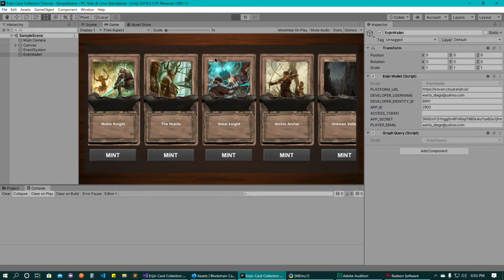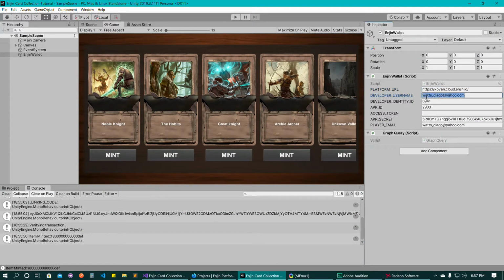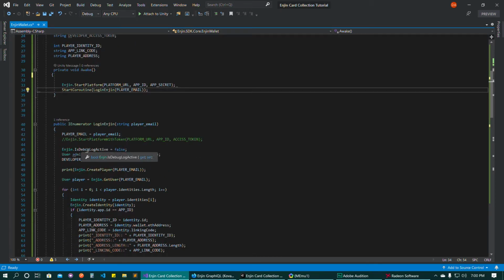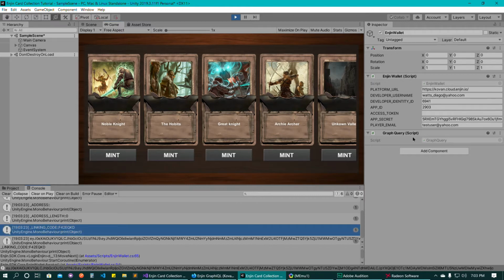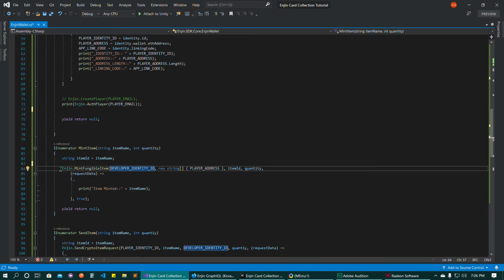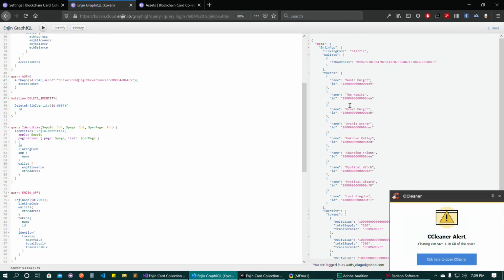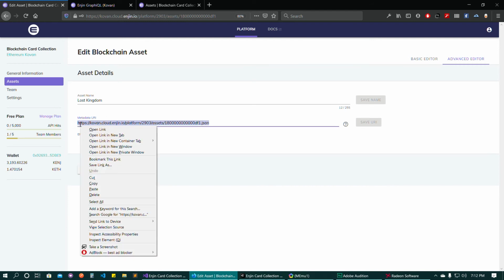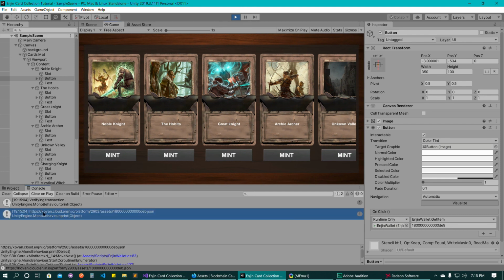Enjin sdk unity tutorial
Hello guys in this video i am explaining how you can set up the enjin sdk in unity and get started.

The few things i forget to tell you about

1-You need to import enjin sdk from unity assets store

2-Also you need to attach Graph Query to the any GameObject you like